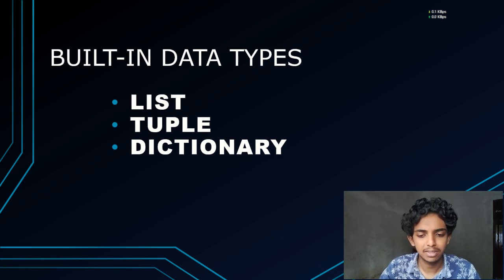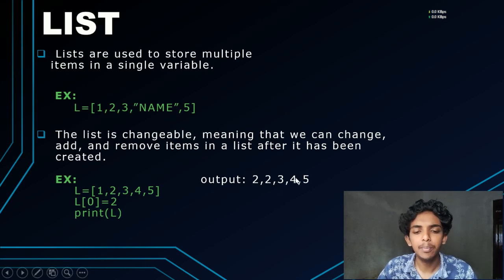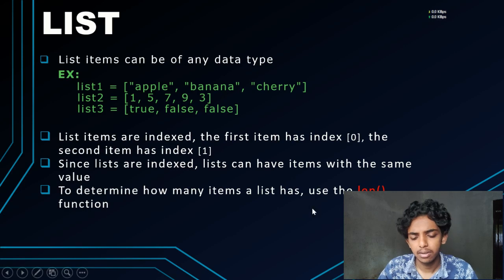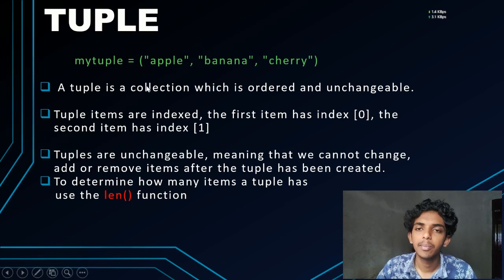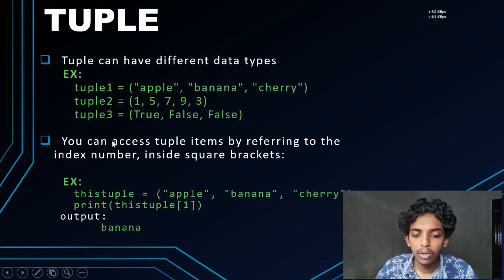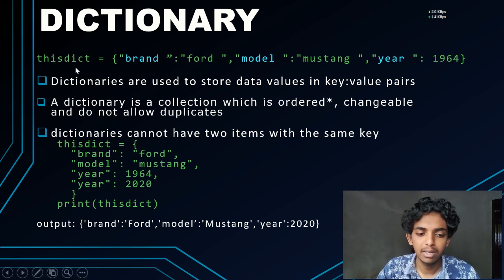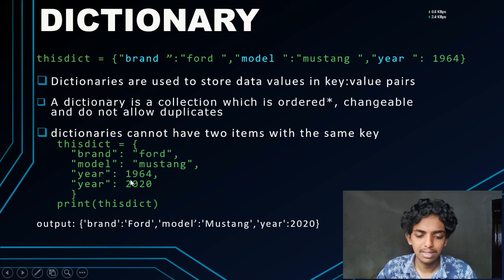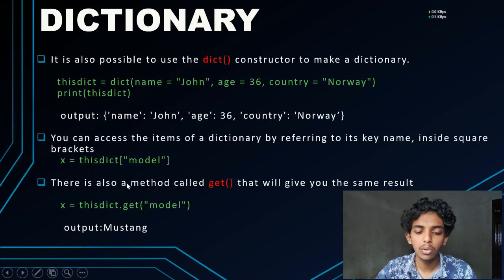list, tuple, dictionary (22UBC121)